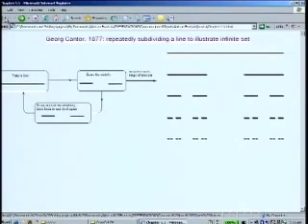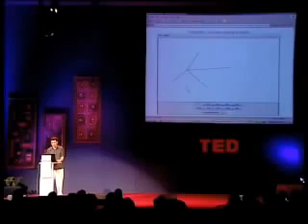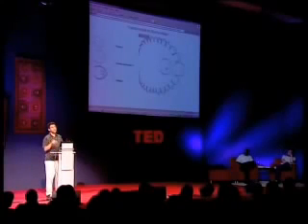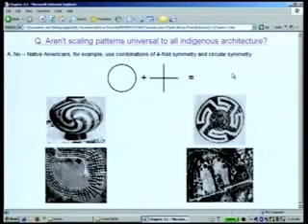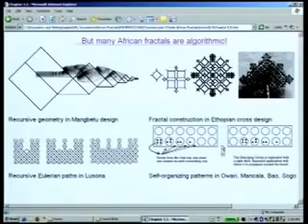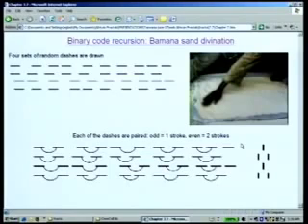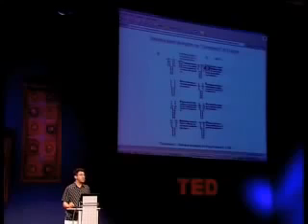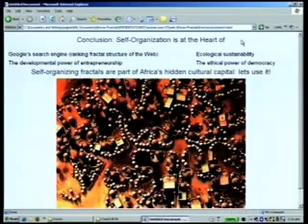Our heritage of mathmatics:Traditionnal African method of the fractal system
Our heritage of mathmatics:Traditionnal African method of the fractal system,binary codes,are used today in computers,and other systems but origin is African.Even part of the ancient Bamana sand Divination system.